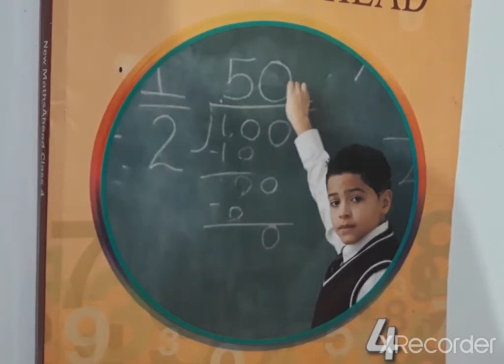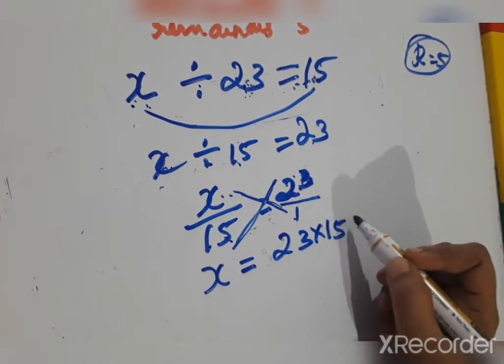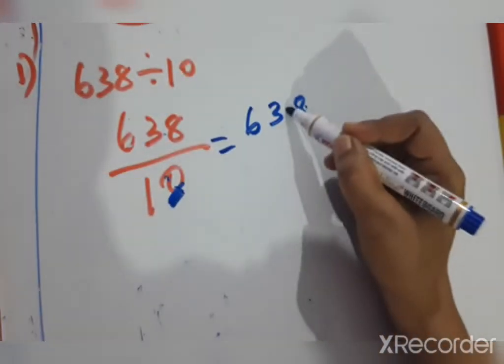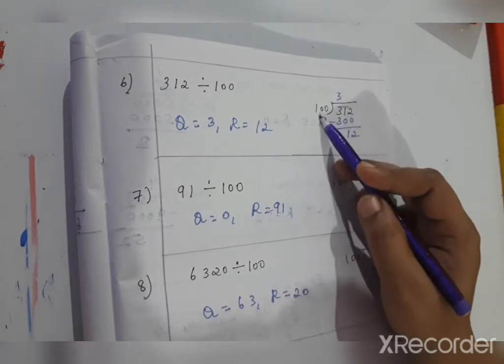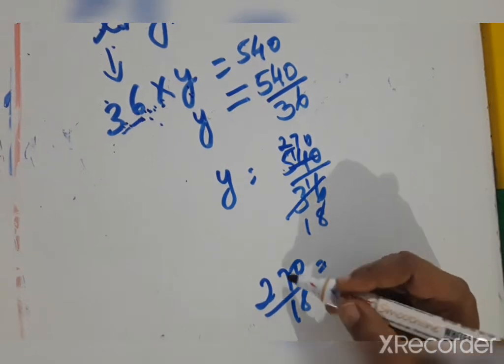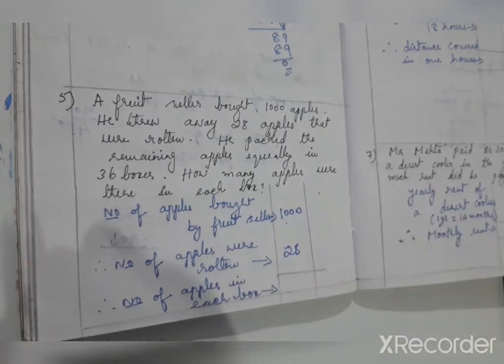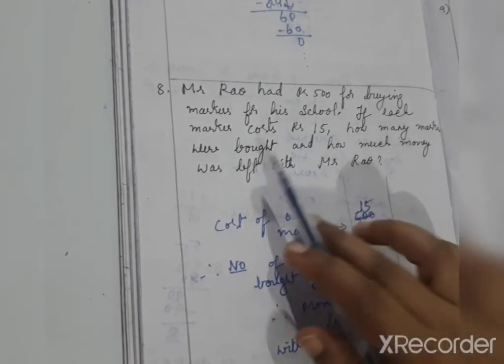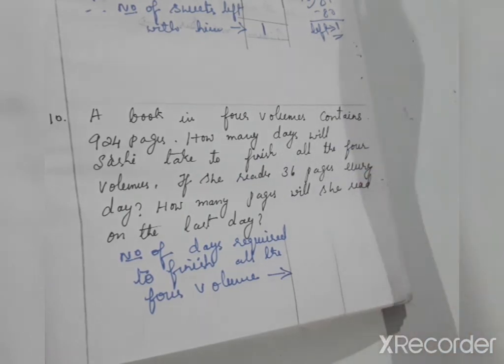class:4th Maths,Orient Black Swan syllabus, Ch:Division &the unitary method, Ex:4.5(Q:D),Ex:4.6,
class:4th Maths,Orient Black Swan syllabus, Ch:Division &the unitary method,Ex:4.5(Q:D),Ex:4.6(till Q:10),Part-3